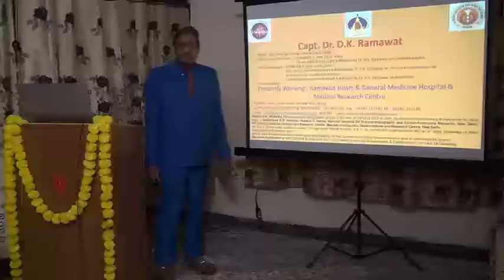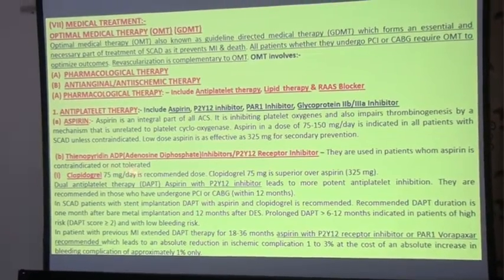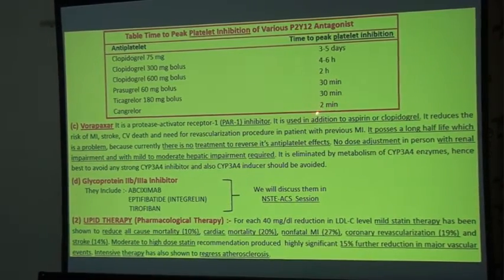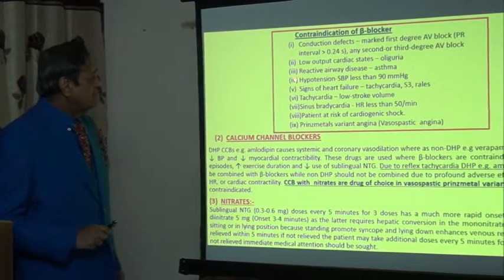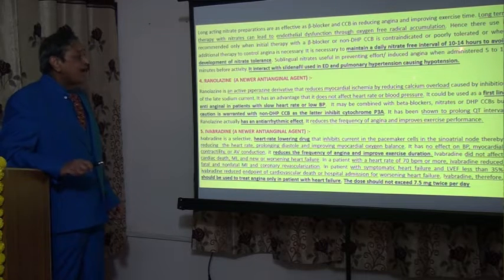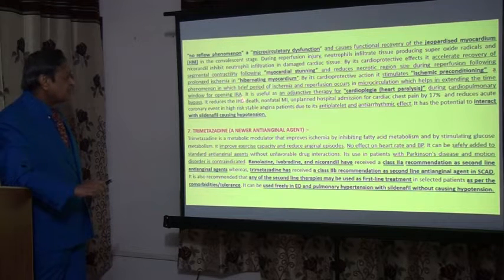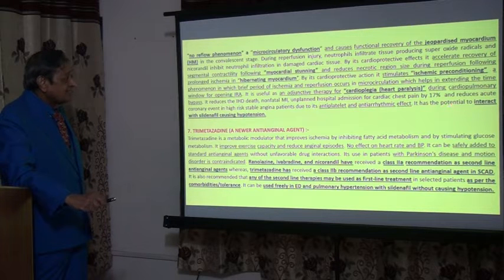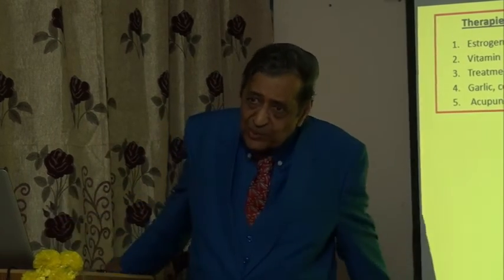SCAD Part 2 By Capt Dr D K Ramawat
SCAD, Stable Coronary Artery Disease